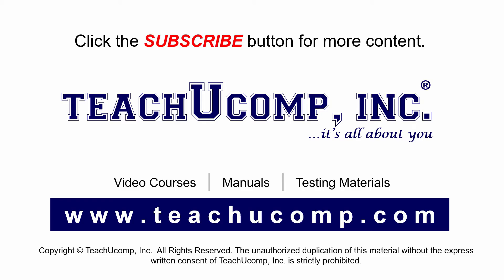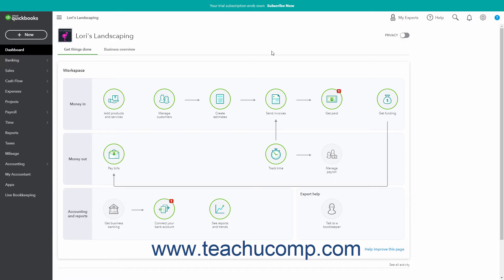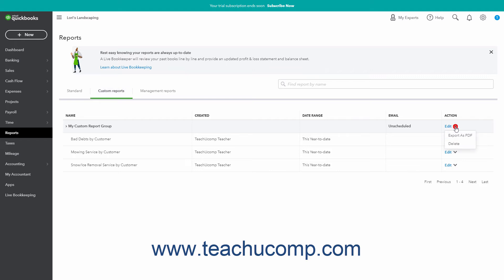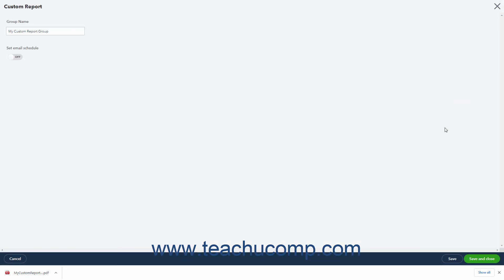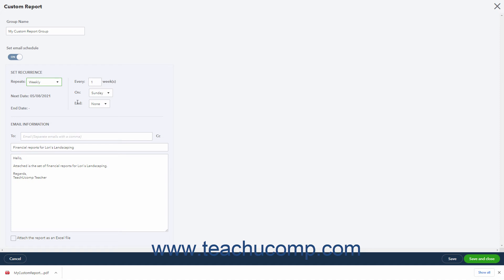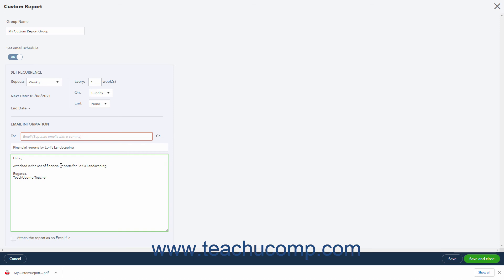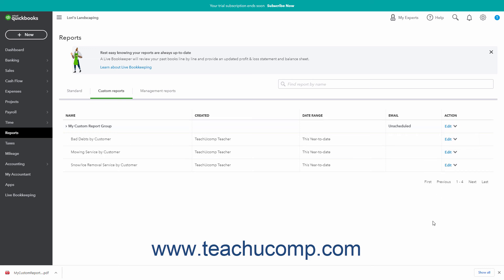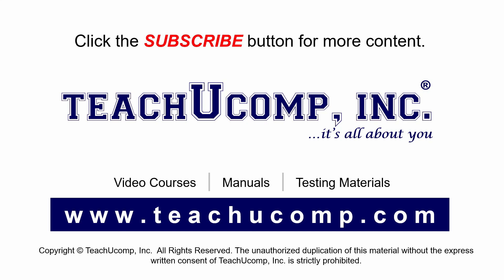QuickBooks Online Tutorial Using Report Groups Intuit Training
Learn about Using Report Groups in Intuit QuickBooks Online with the complete ad-free training course